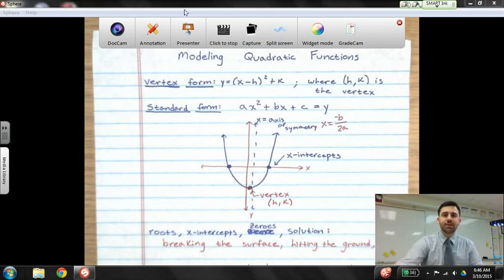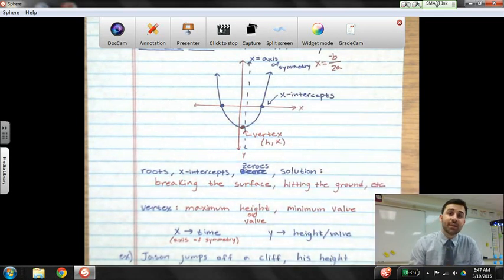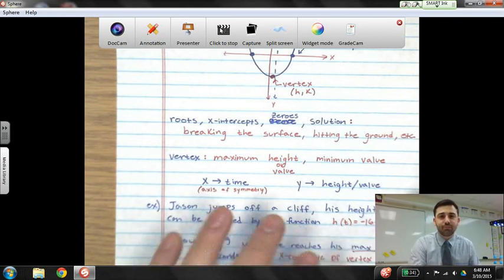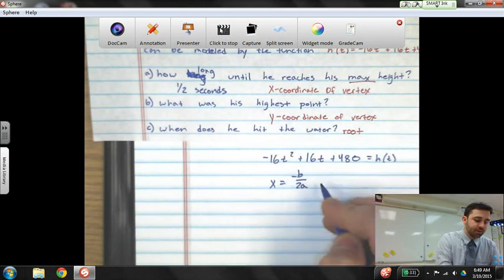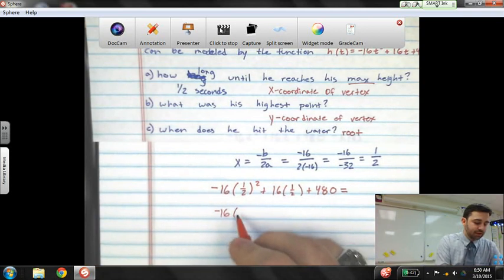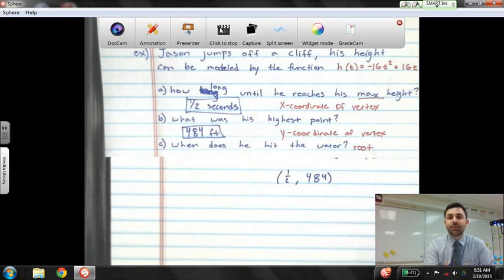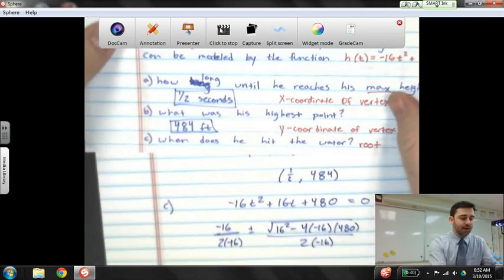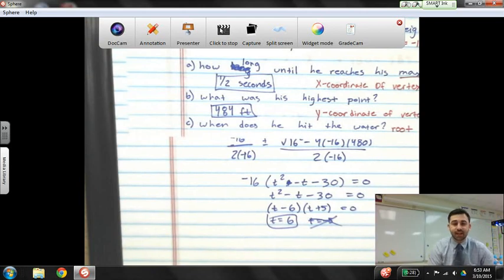Modeling Quadratic Functions